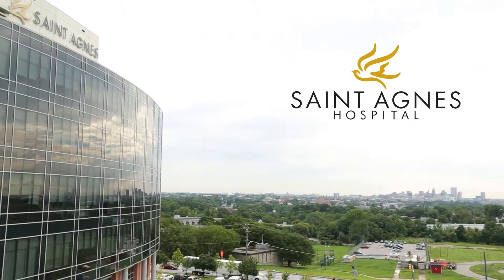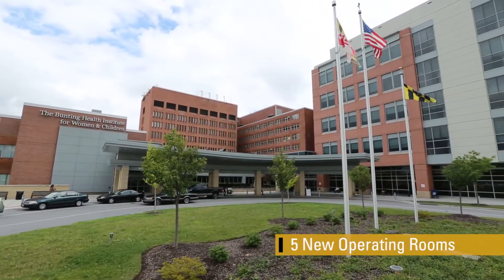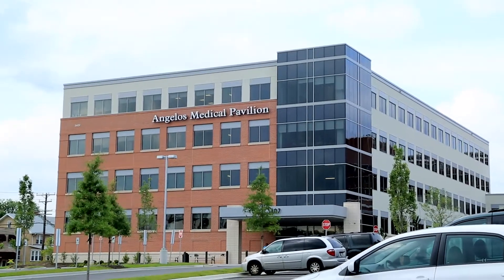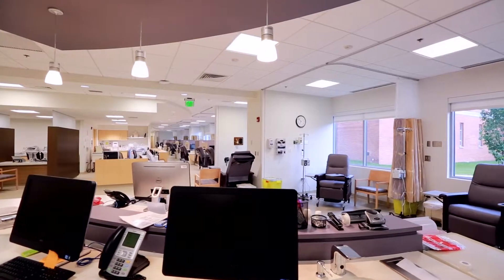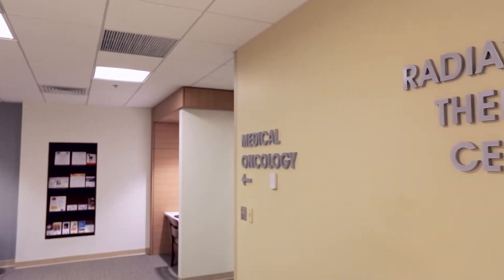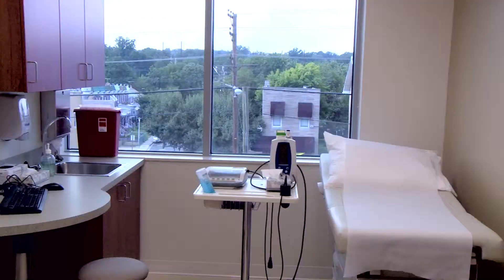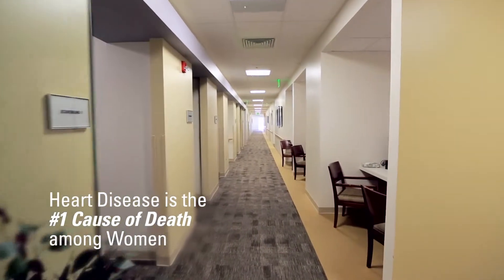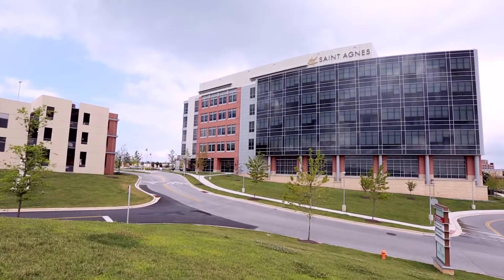Saint Agnes Angelos Medical Pavilion Video Tour